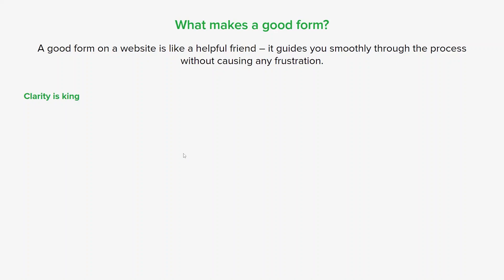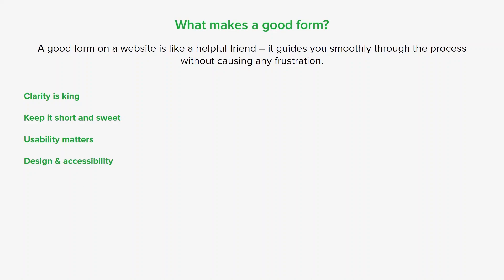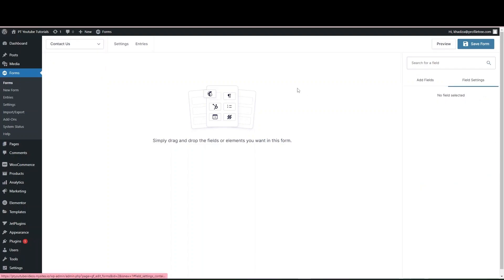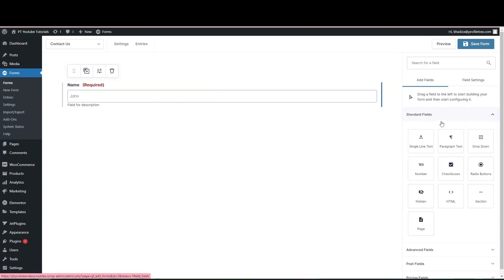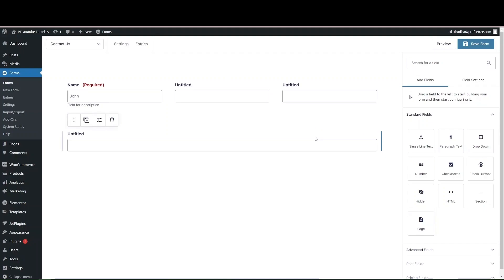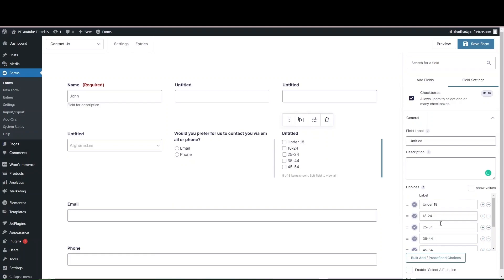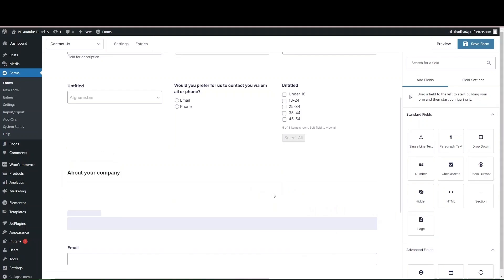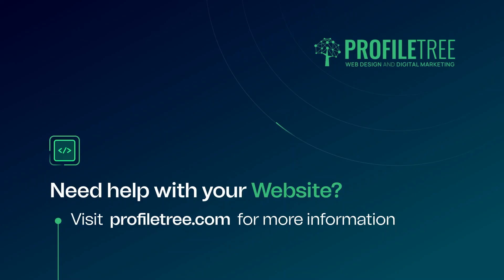A Guide to Professional Website Forms | Easy Step by Step Guide | Get Customer Conversions Fast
Tired of website forms that look like they're from the 90s?
Professional website forms are crucial for capturing leads, generating sales, and building relationships with your customers. But  creating effective forms can feel overwhelming.

This video is your one-stop shop for crafting high-converting website forms that get results!

We'll walk you through the entire process step-by-step, so you can:
Identify Your Goals: What do you want visitors to achieve with your form? Is it a newsletter signup, contact request, or a complex order form? Defining your goals upfront will guide the design and functionality of your form.
Design for User Experience (UX): Usability is key. Learn how to structure your form with clear labels, intuitive layouts, and minimal fields to avoid overwhelming users. We'll also explore best practices for mobile-friendly design to ensure a seamless experience across devices.
Craft Compelling Calls to Action (CTAs): Your CTA button is the final push that gets users to convert. We'll show you how to write clear, concise, and action-oriented CTAs that entice users to take the next step.
Leverage Form Validation: Prevent errors and frustration with form validation. We'll cover techniques to ensure users enter the correct information, like requiring email addresses to be formatted properly or phone numbers to include a specific number of digits. ️
Embrace the Power of Form Fields: Not all forms are created equal! We'll delve into different form field types like text boxes, dropdowns, radio buttons, and checkboxes, helping you choose the right options to gather the precise data you need.
Integrate with Email Marketing & CRM: Streamline your workflow by integrating your forms with popular email marketing platforms and CRM systems. This allows you to automatically capture leads and nurture them with targeted campaigns.
Data Security & User Privacy: Security is paramount. We'll discuss best practices for securing your forms and protecting user data, ensuring compliance with regulations and building trust with your visitors.
A/B Test & Optimise: The best way to find what works is to test different form variations. Learn how to implement A/B testing to compare form layouts, CTAs, and field arrangements to discover what resonates most with your audience.
By following these steps and incorporating these best practices, you'll be well on your way to  building professional website forms that convert.  Get ready to  see a surge in qualified leads and engaged customers!

LinkedIn: ProfileTree - We Design and Digital Marketing